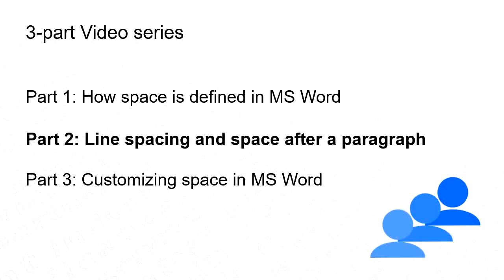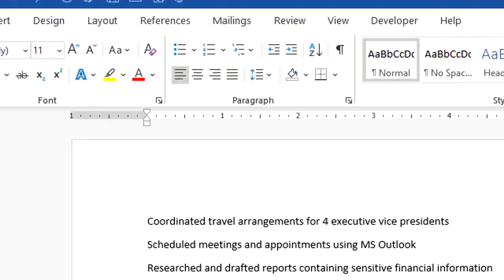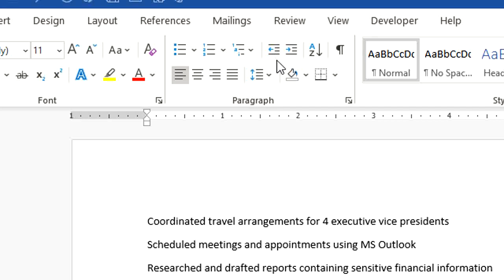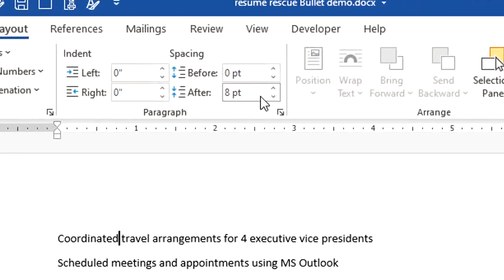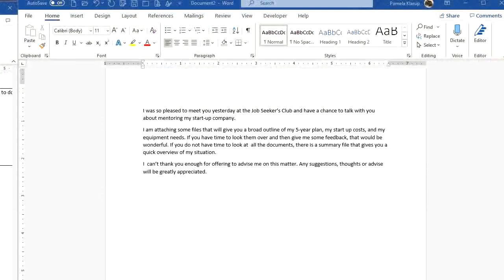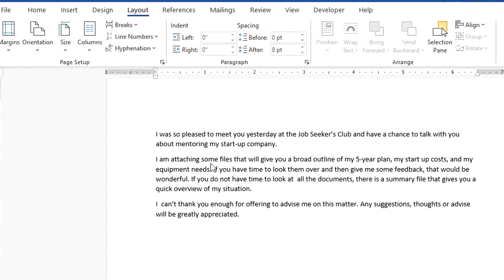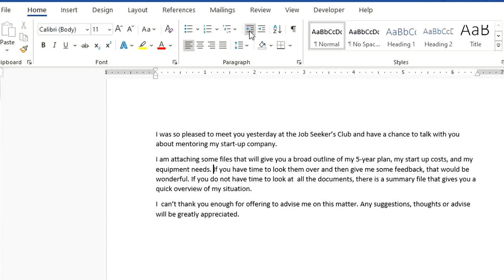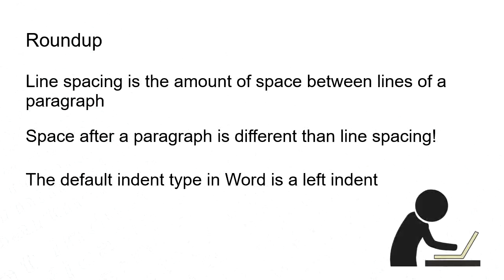Space Part 2 Line Spacing and Space after Paragraphs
Learn about these essential formatting tools in MS Word